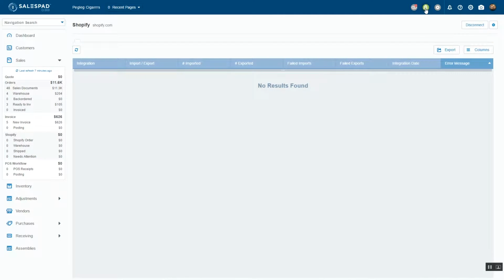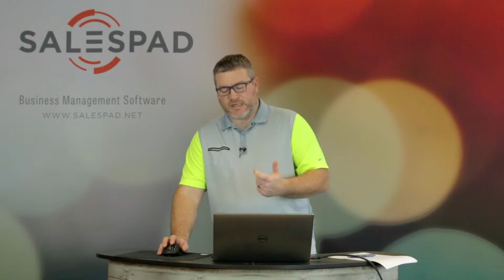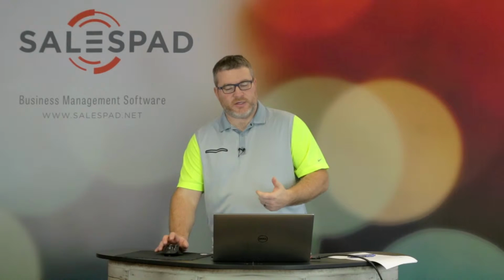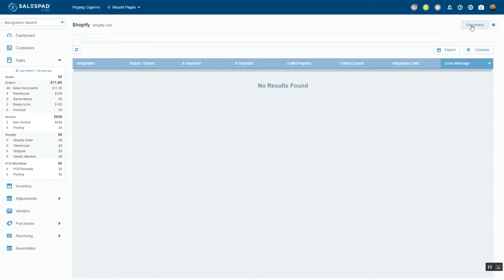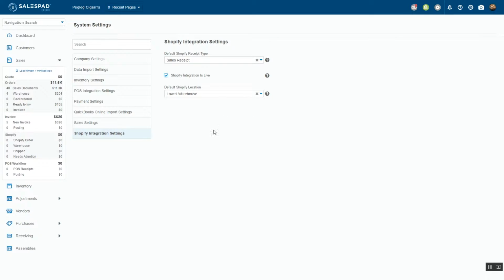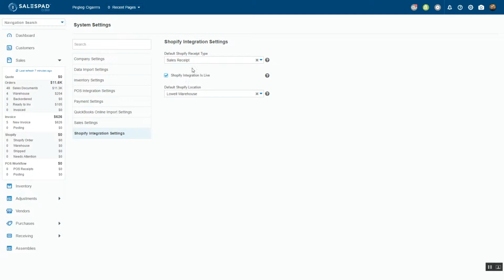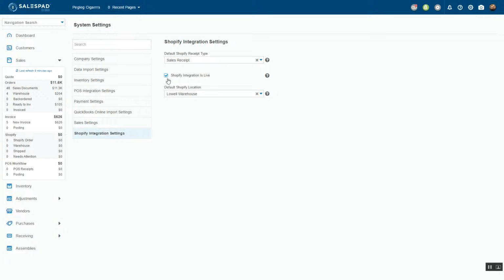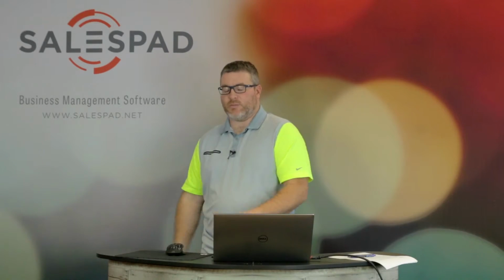Shopify Integration with SalesPad Cloud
In this video, we discuss our Shopify integration. Shopify handles our additional sales channels for our website or Ecommerce orders.